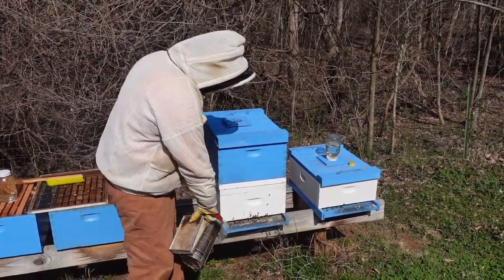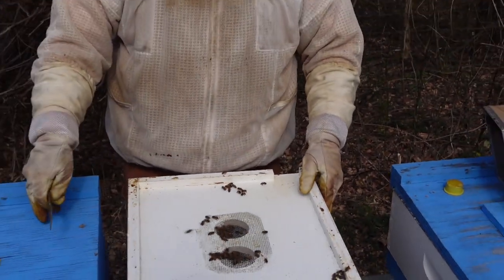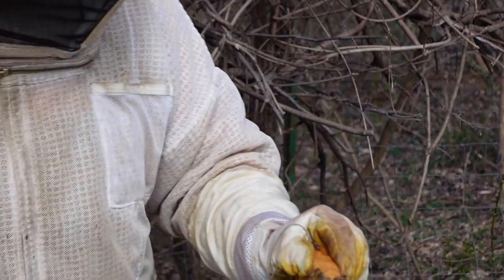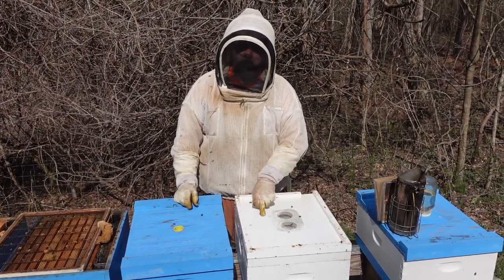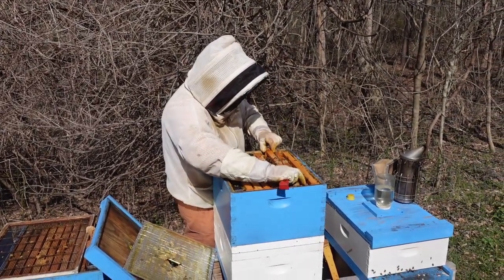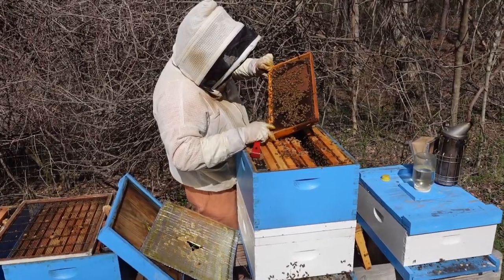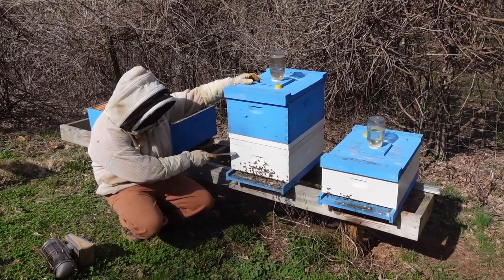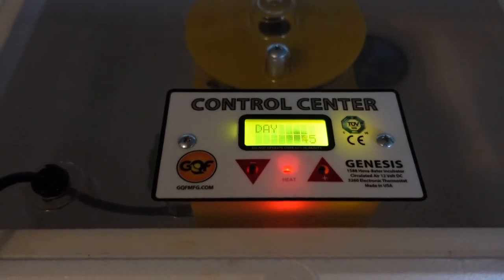Beekeeping: Stop Buying Bees Series Pt. 4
Welcome to part 4 of the series Stop Buying Bees. This series is designed to teach novice and experienced beekeeper how sideline and commercial beekeepers increase their number of colonies. This series will cover, splitting honey bee colonies, raising queen, feeding bees, treating for various parasites including the varroa destructor mite. It is also intended to teach you the applicable ways to manipulate deep and medium supers to achieve the desired results of growing an apiary. We will use many methods and use many of the common beekeeping tools to include queen excluders, double screen divider boards, queen grafting implements, hive tools, smokers, bee brushes, bee feeders and more. If you find yourself wanting to grow your beehives and expand your apiary this is a great series to watch. Be sure to follow along and catch up if you have missed any parts. This series is a how to guide to be successful beekeepers and become self sustainable. Beekeeping can be challenging, but buying bees is expensive. With this series on beekeeping and growing bees, you will become confident in making hive splits, rearing queens and masters at increasing your number of beehives. @MikeBarryBees @brucesbees @NaturesImageFarmGregBurns @CastleHives @628DirtRooster @BeekeepingWithNatalee